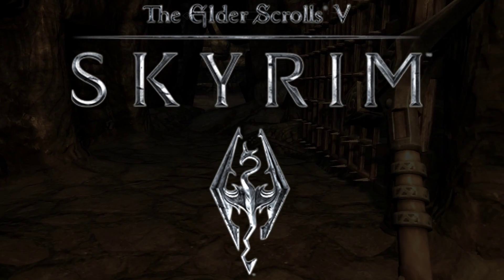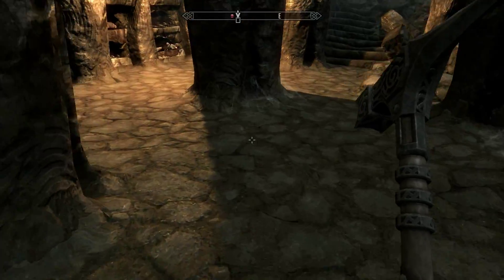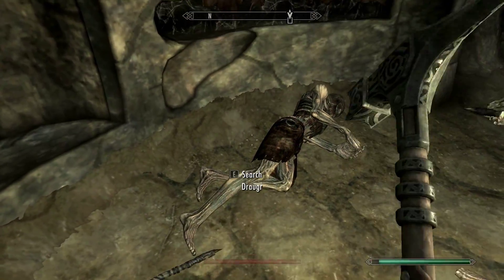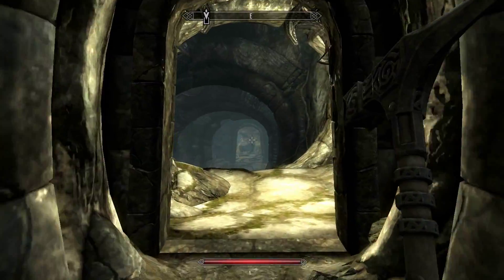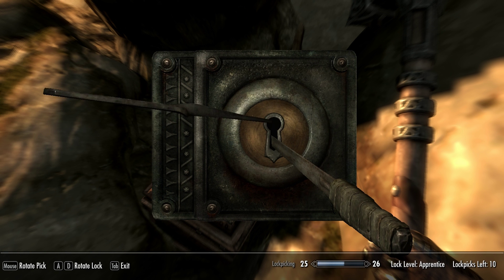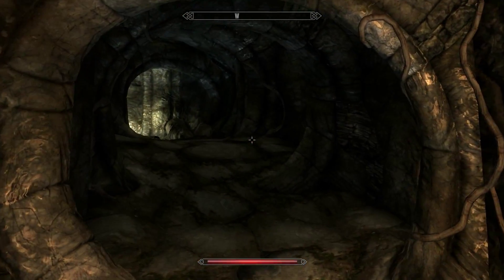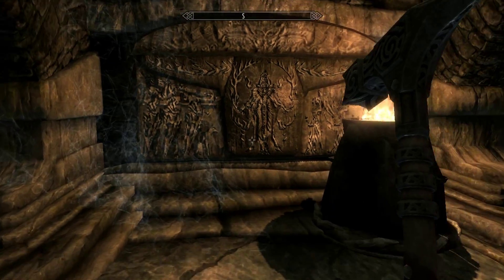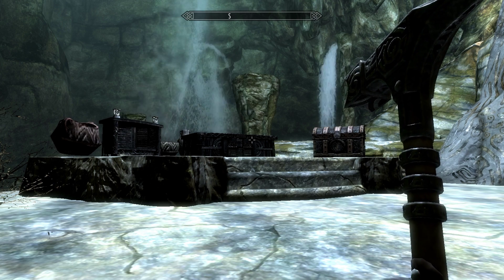Let's Play Skyrim -PUZZLE DOOR MYSTERY! [8]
don't forget awesome people we are DOING A GIVEAWAY THIS WEEK!... follow instructions to win! If YOU Enjoyed This VIDEO
and stay awesome!